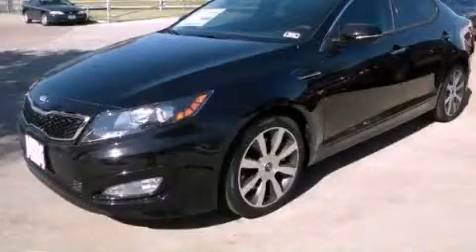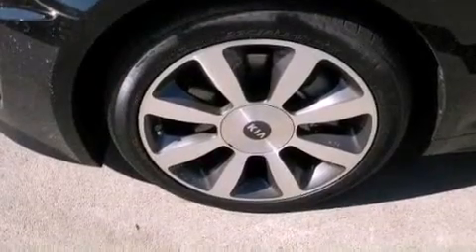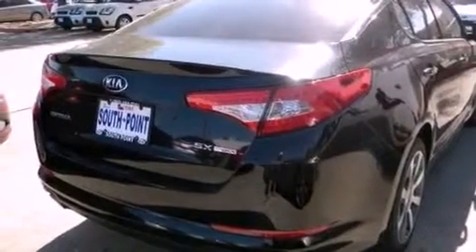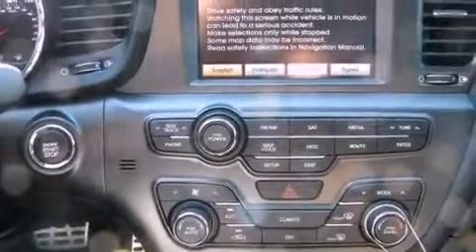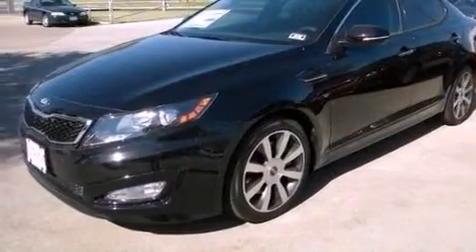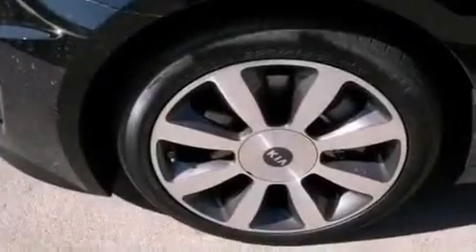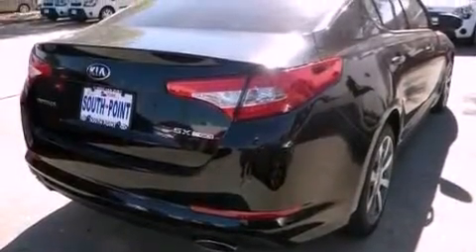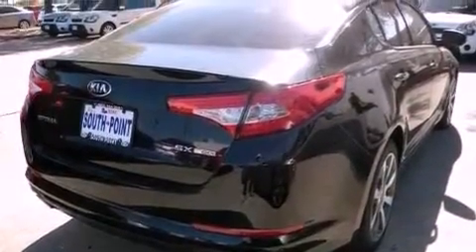2013 Kia Optima Austin TX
Year : 2013
 Make : Kia
 Model : Optima
 Engine : 2.0L DOHC GDI 16-valve I4 turbo engine
 Trans . : Automatic
 Exterior : Black

 Interior : Black

 5306 South I H 35

 2013 Kia Optima Austin TX